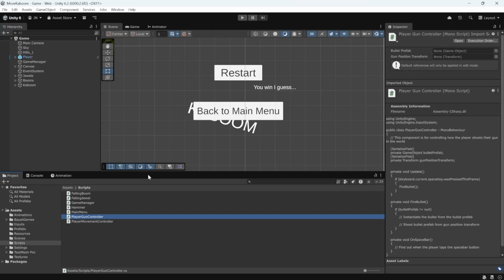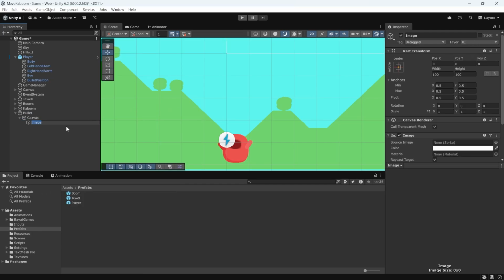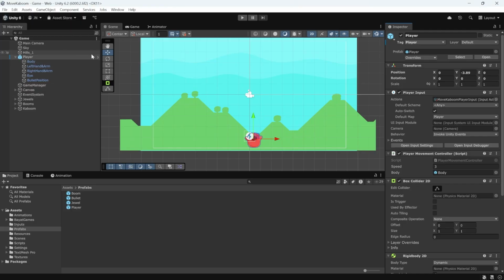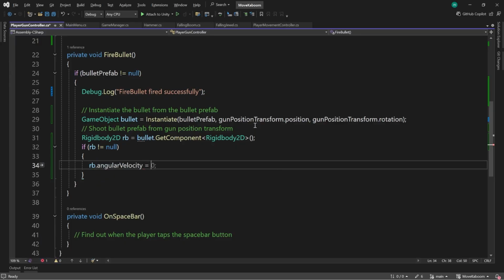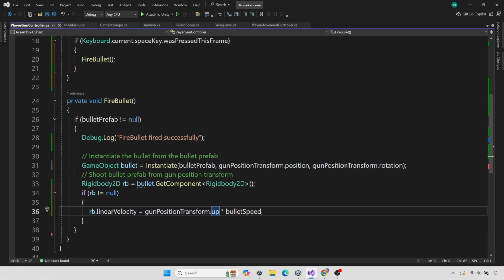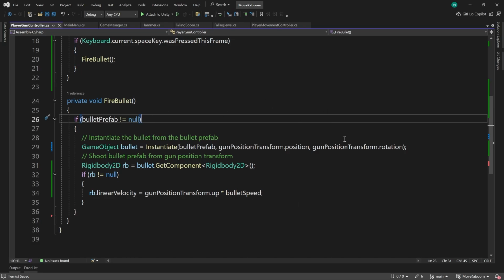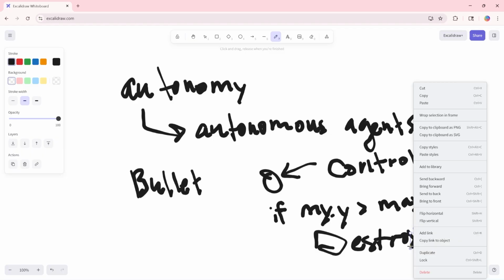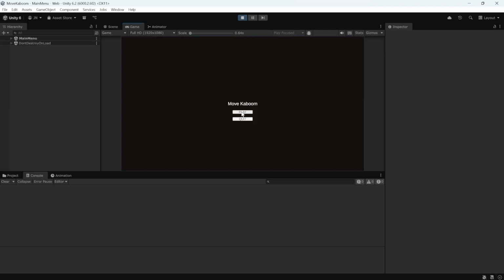Remake My Old Game | Part 4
I added a basic shooting mechanic! Any feedback is appreciated.

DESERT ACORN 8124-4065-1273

00:00 Intro
00:15 Hello and Welcome
00:50 Unreal and Unity News
01:20 Code the PlayerGunController
03:00 Edit Game Scene and Prefabs
10:00 First Playtest
17:00 Shooting Straight Up
20:10 Drawing
25:00 Code the BulletController
27:40 Final Playtest